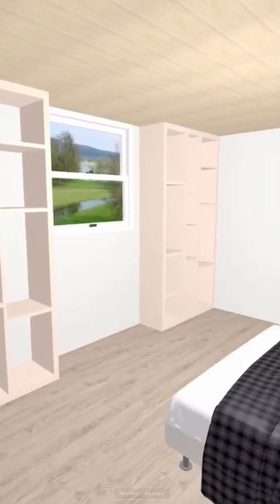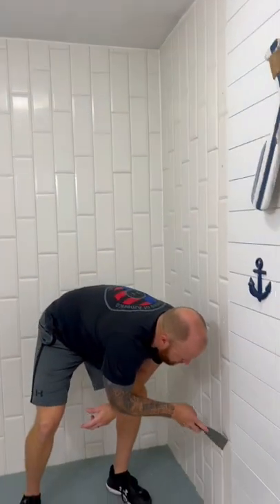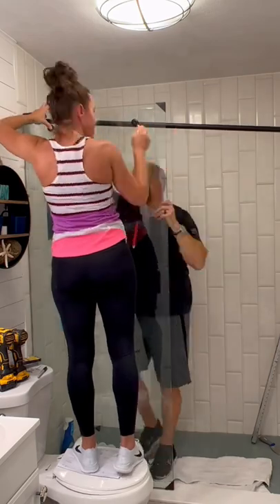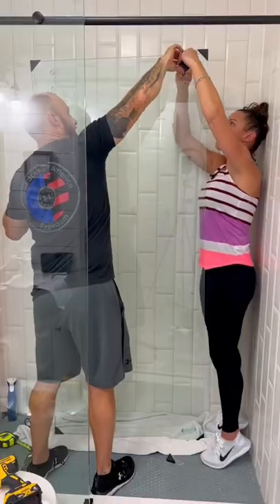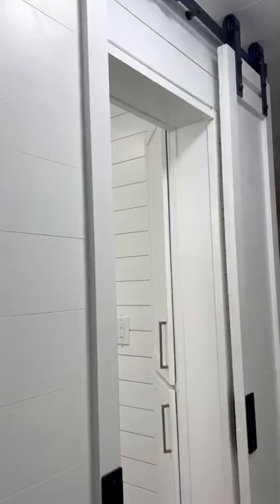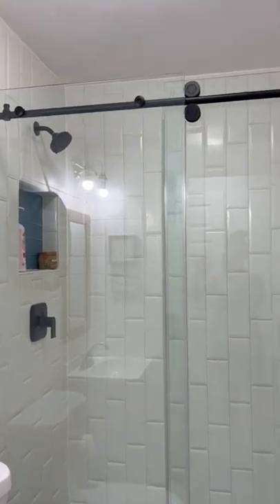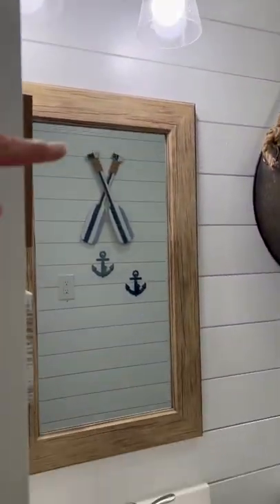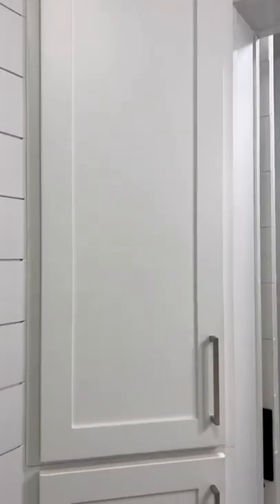Bedroom and Bathroom Makeover for my 16 year old daughter! Dreamline Shower Door!